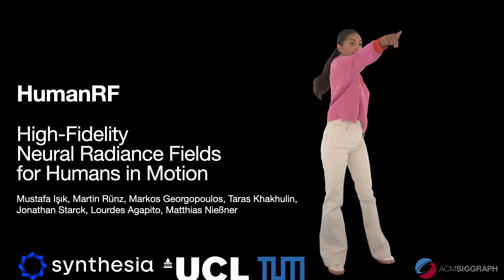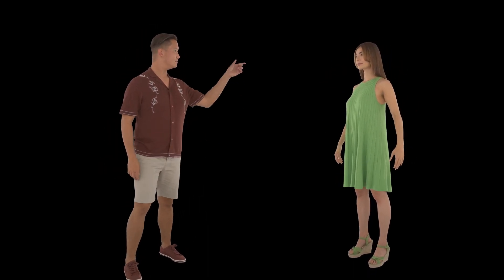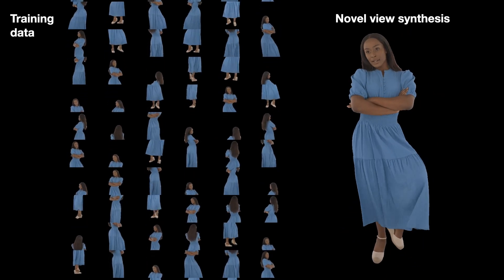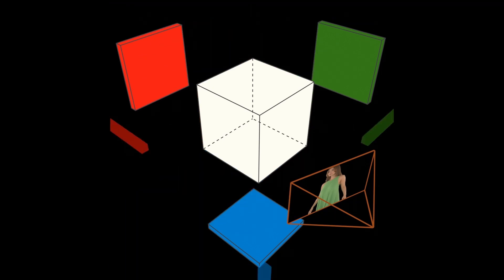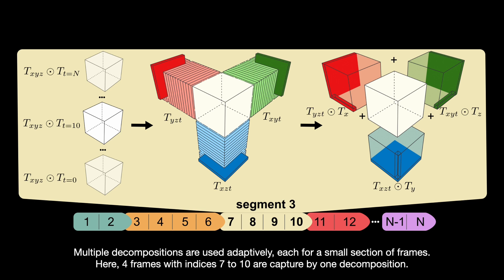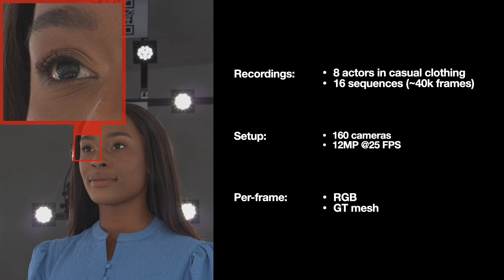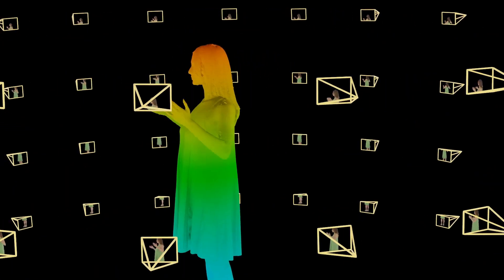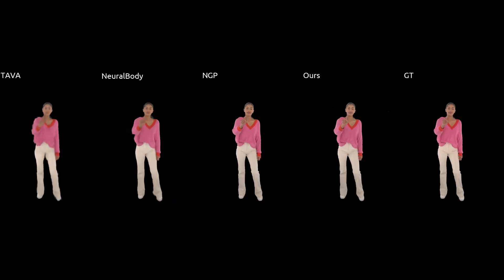HumanRF | Full Body Multi-View Video Capture & Playback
HumanRF enables temporally stable, novel-view synthesis of humans in motion. It reconstructs long sequences with the state-of-the-art quality and high compression rates by adaptively partitioning the temporal domain into 4D-decomposed feature grids. ActorsHQ is a novel, multi-view dataset that provides 12MP footage from 160 cameras and high-fidelity meshes per frame.

🚀 Are you a researcher or developer looking to join the team?